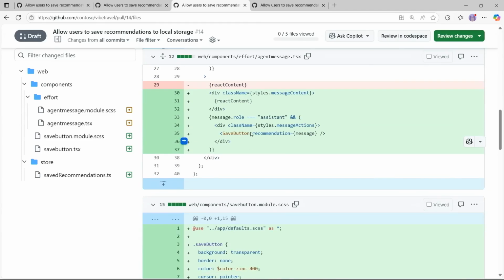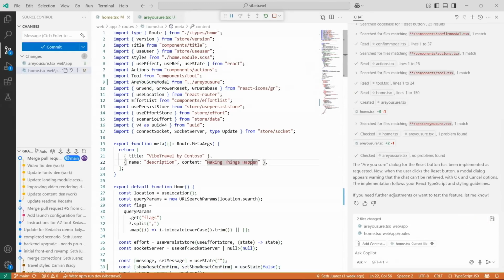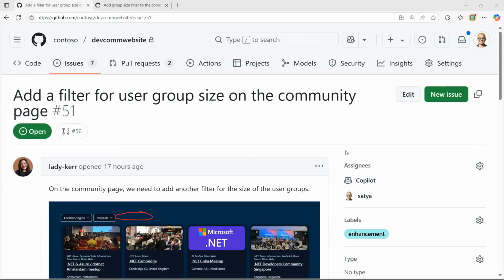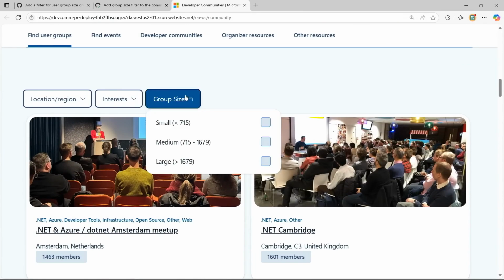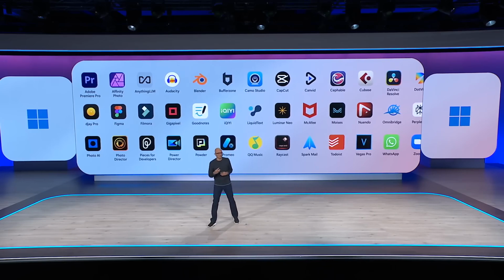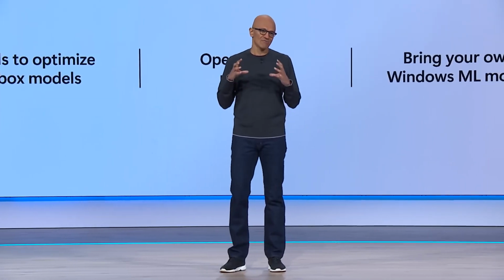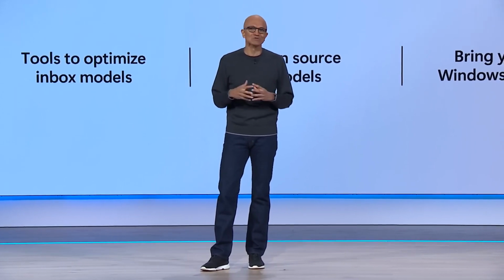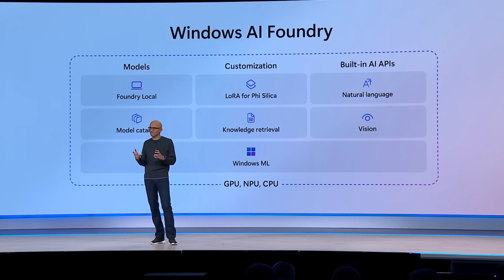MOST IMPORTANT: GitHub Copilot Agents Demo & New AI Developer Platforms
This segment showcases a live demo of GitHub Copilot Agent Mode successfully addressing two developer issues rapidly. Following the demo, Satya Nadella highlights the significance of these AI capabilities for developers and announces two new platforms: Foundry Local, extending AI app building to the edge and clients, and Windows AI Foundry, positioning Windows as a premier platform for AI development, including local model customization (like Phi Silica) and integrated RAG applications with local data. The segment demonstrates significant advancements in AI-assisted coding and local AI platform development.